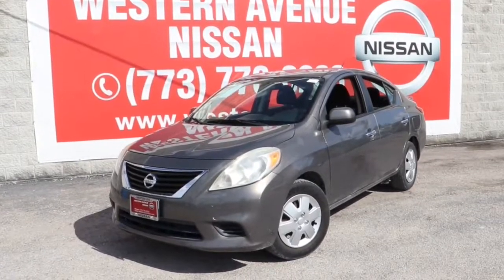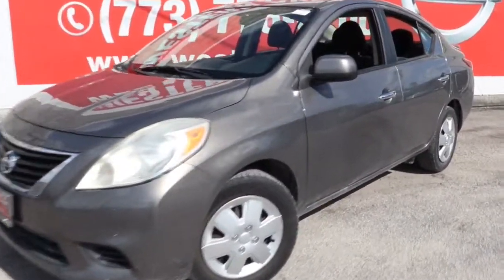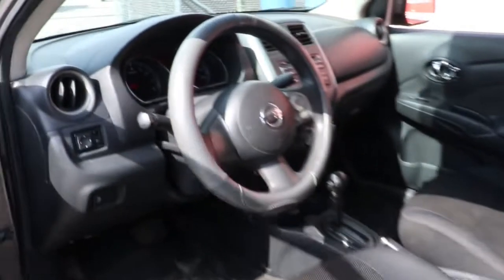2013 Nissan Versa Chicago, Matteson, Oak Lawn, Orland Park, Countryside IL P15357A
Titanium [LISTING TYPE] 2013 Nissan Versa available in Chicago, Illinois at Western Ave Nissan. Servicing the Matteson, Oak Lawn, Orland Park, Countryside IL area.
2013 Nissan Versa 1.6 SV - Stock#: P15357A - VIN#: 3N1CN7AP5DL865965

Odometer is 2224 miles below market average! Titanium 2013 Nissan Versa 1.6 SV FWD CVT with Xtronic 1.6L I4 DOHC 16VbrbrHUGE INVENTORY REDUCTION SALE GOING ON NOW!! NO CREDIT, LOW CREDIT NO PROBLEM . WE HAVE THE TEAM TO HELP YOU GET INTO A GREAT DEPENDABLE RIDE.